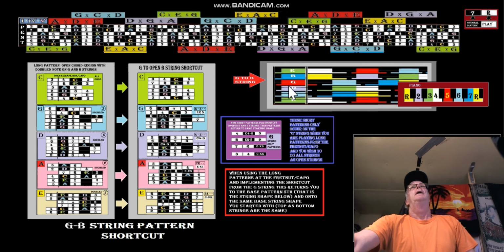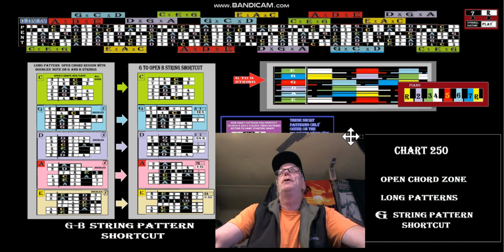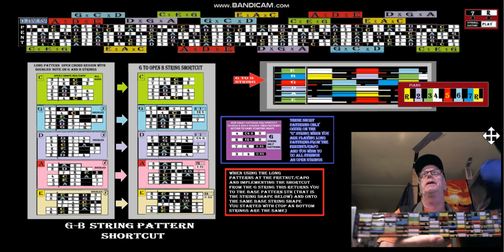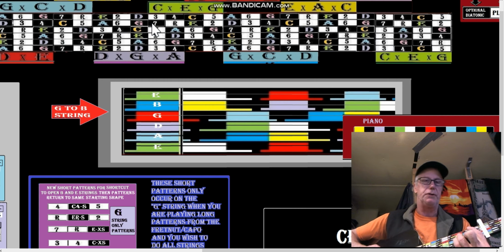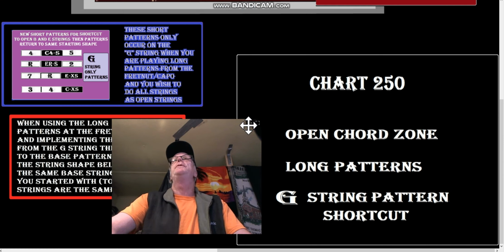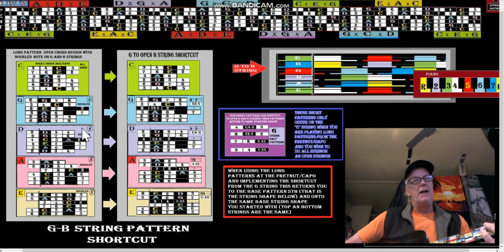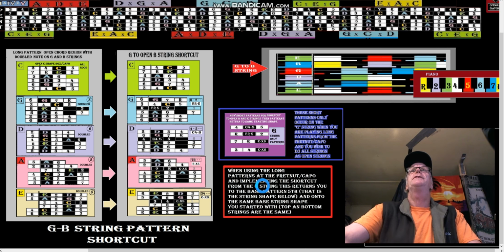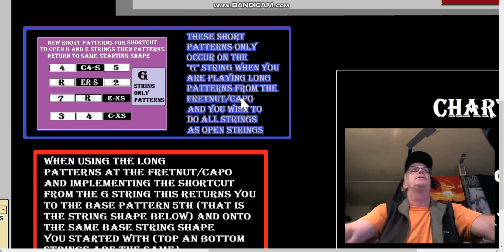Andys Free Guitar Charts Videos Lesson Charts 249, 250 Part 1 of 6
64 min lesson
Chart #250 covers the well needed G-String to B string shortcut partial patterns so as to allow the Long patterns to be played at the fretnut or capo using all available open strings.
Chart #249 Long and Short Pattern String Shapes for Modal, Triad, Pentatonic and diatonic Scales. (60 Min)